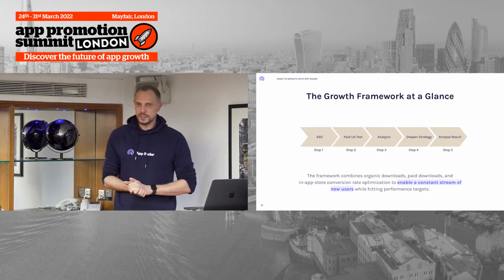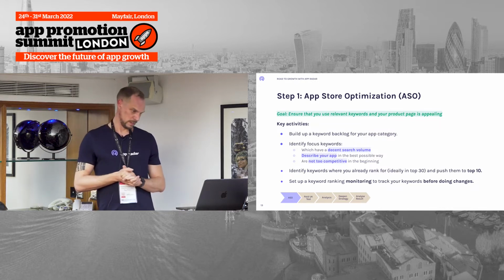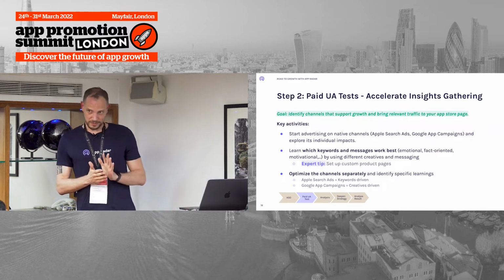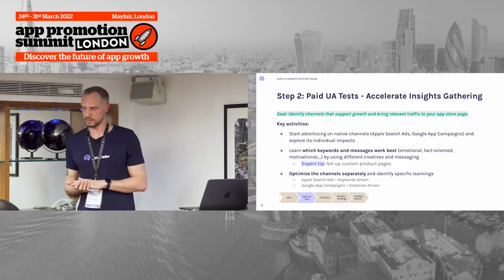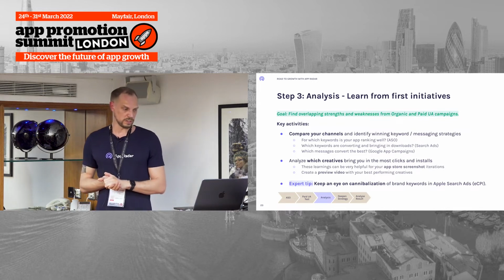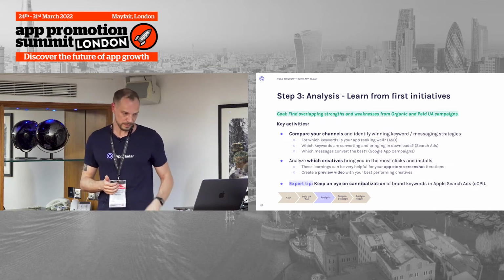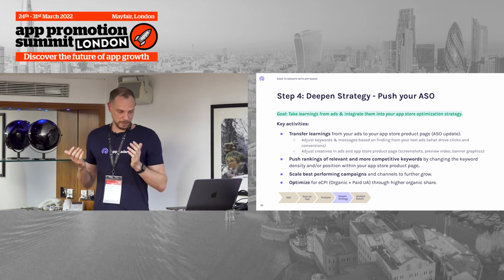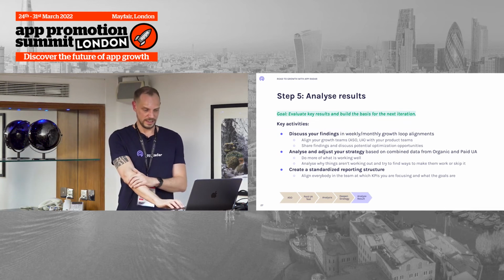Combining App Store Optimization and Paid User Acquisition to drive app growth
In this video, Thomas Kriebernegg, Managing Director and Co-Founder of App Radar, talked about strategies to drive app growth by combining ASO with paid user acquisition. He provides a framework for sustaining a flow of high-quality users, improving keyword ranks and visibility, and boosting organic installs. A 5 step framework to boost app growth was shared by Thomas during this session.